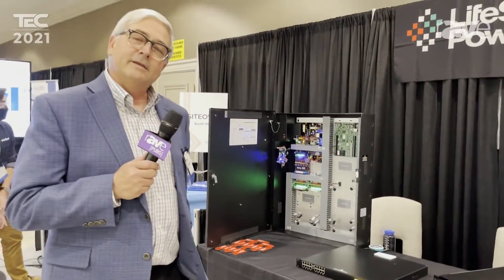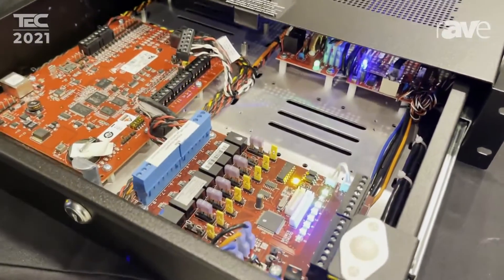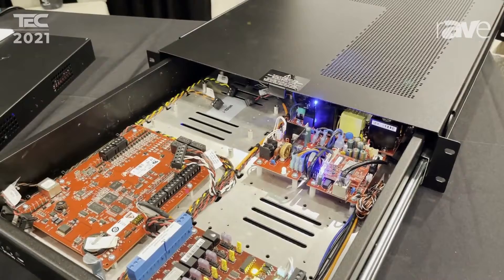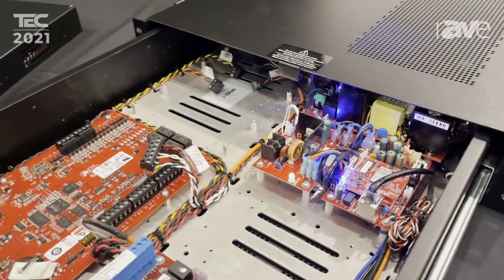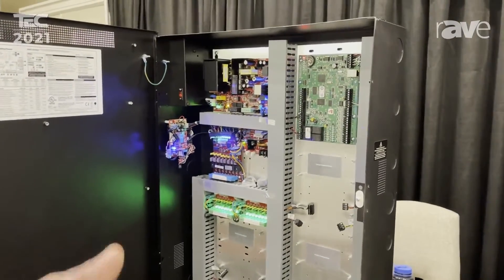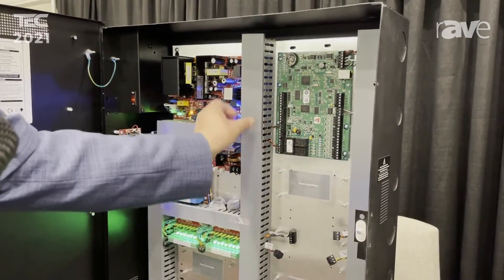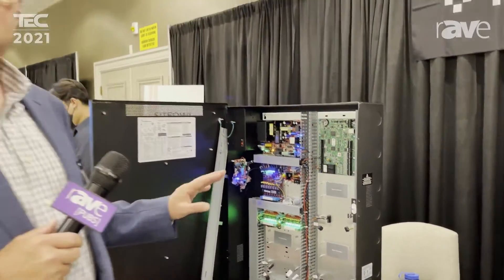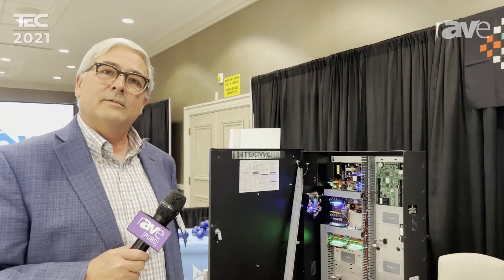TEC 2021: LifeSafety Power Shows Mercury ProWire Unified Power Rack Mount and Wall Mount Solutions